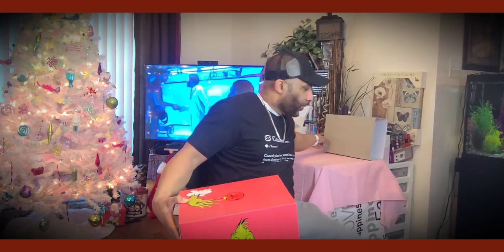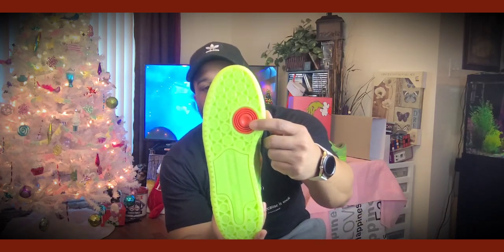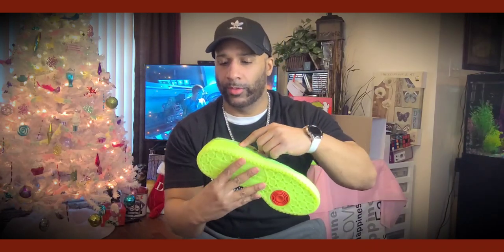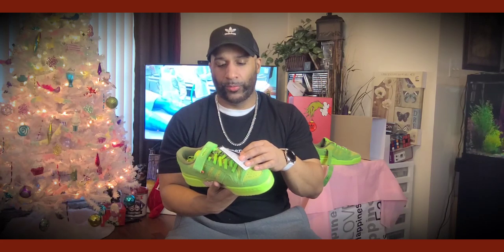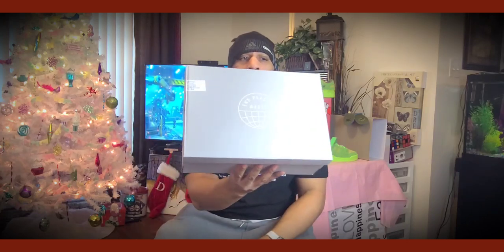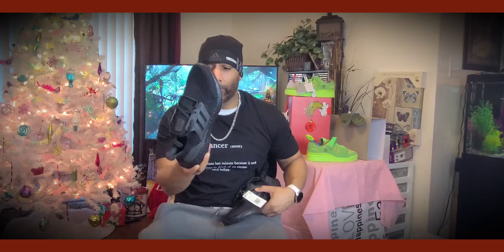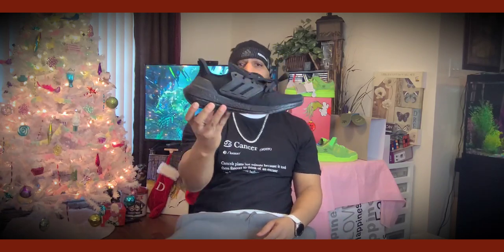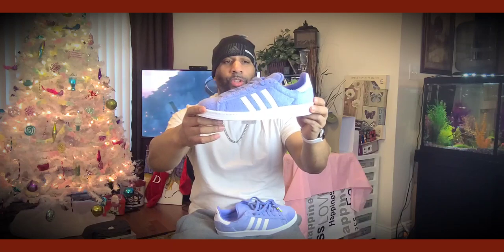Adidas Forum Low How The Grinch Stole Christmas "Sneaker Review" #🎄🎁 #2022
🎄Lིiིkིeི
🎁ིSིuིbིsིcིrིiིbིeི
🎄ིSིhིaིrིe
🎁Cིoིmིmིeིnིt